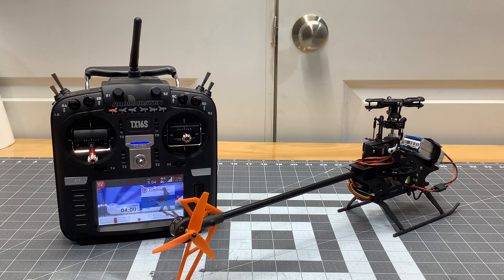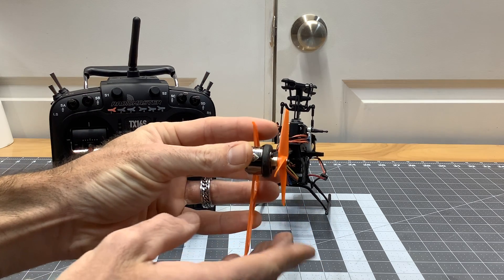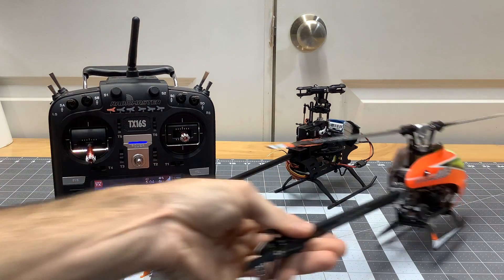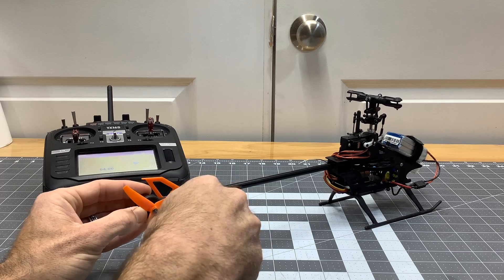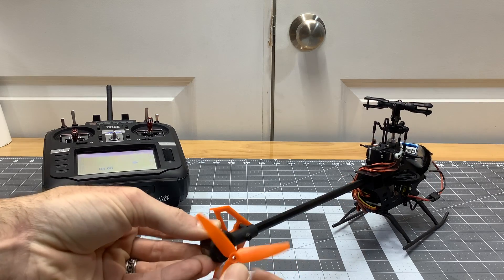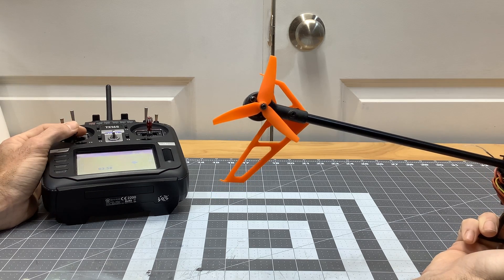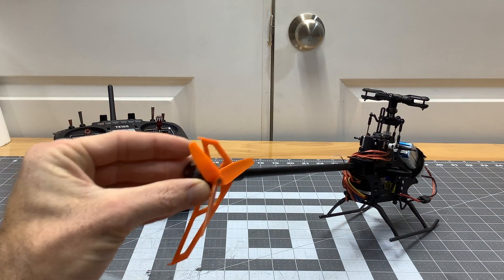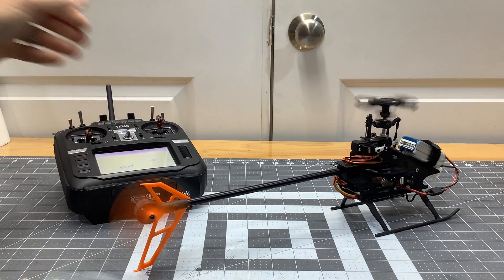How to properly install your tail blade on a brushless driven tail motor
I’ve seen quite a few people install they tail blade on backwards and wonder why the tail won’t hold and sounds funny.